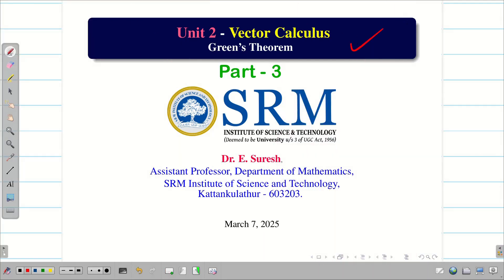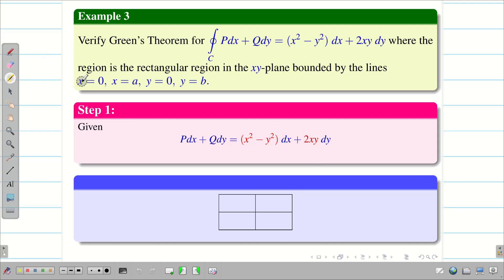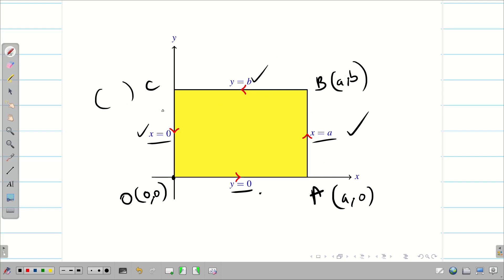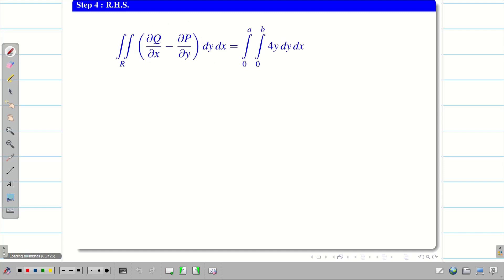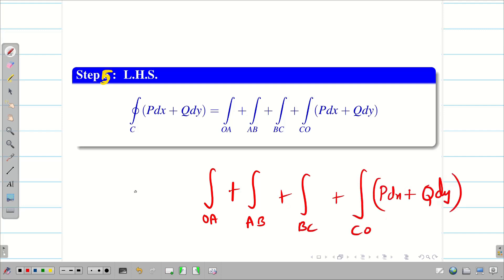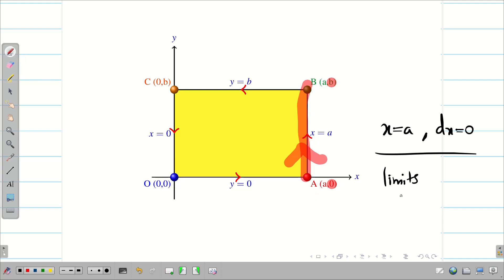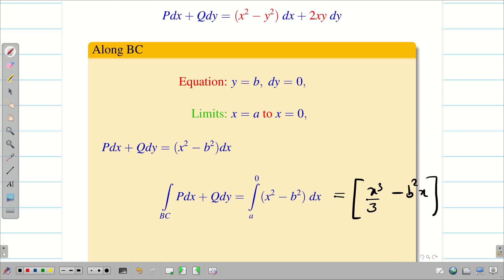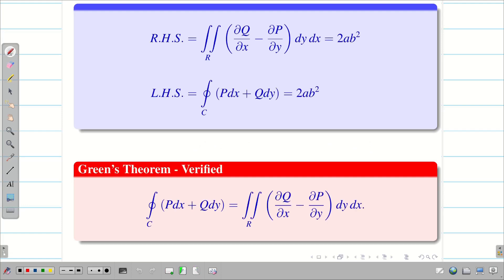11. Greens Theorem - Problems: part-3: 21MAB102T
11. Greens Theorem - Problems: part-3: 21MAB102T